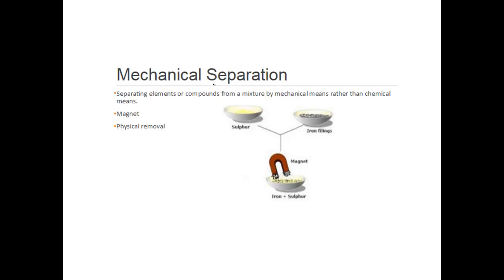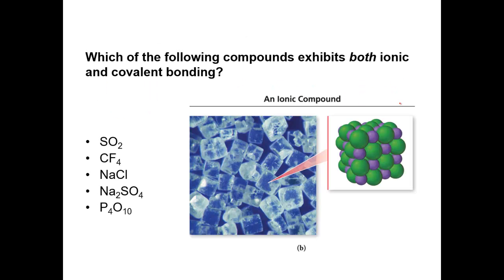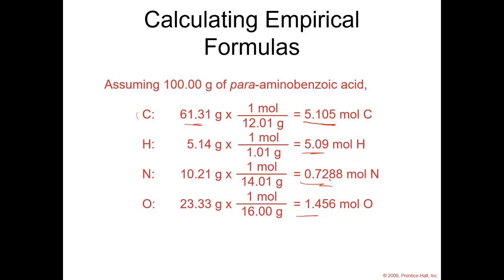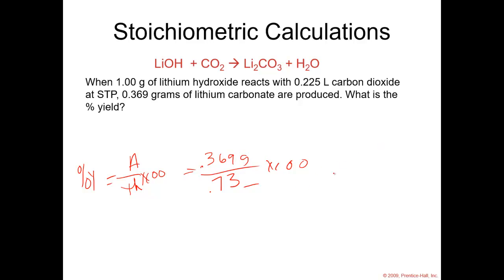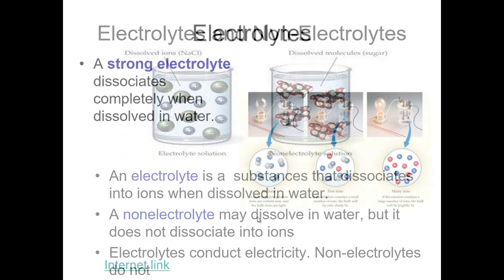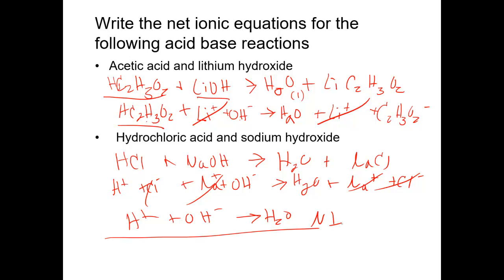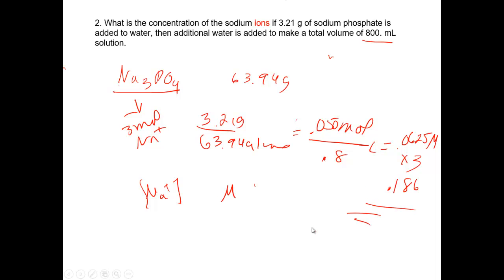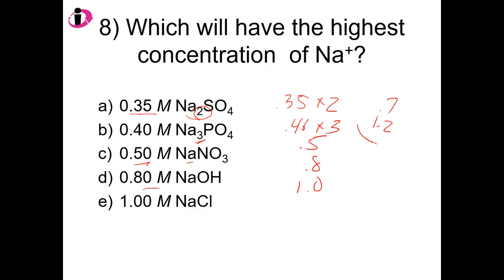Unit 0 Stoich formulas solutions net ionics REVIEW